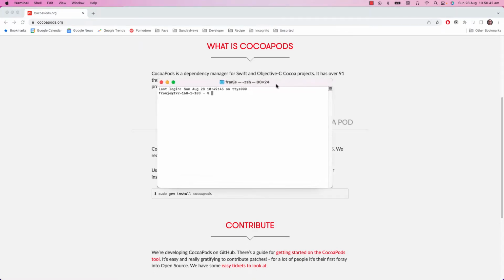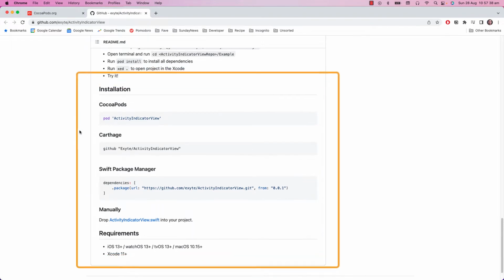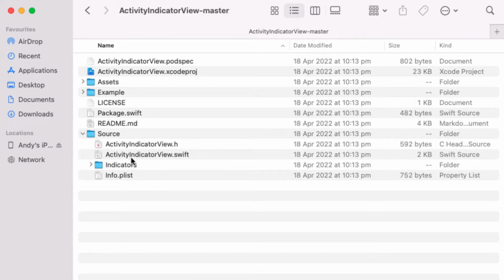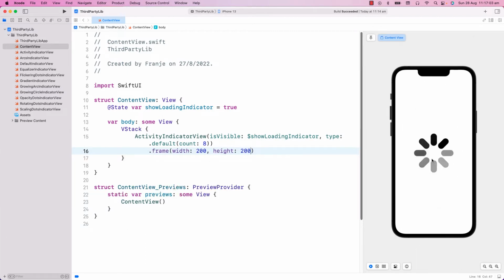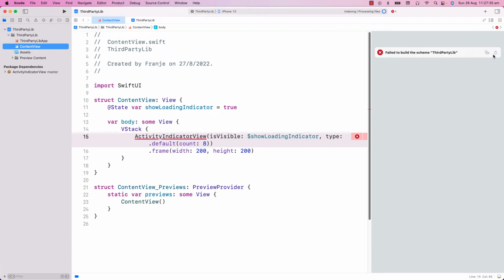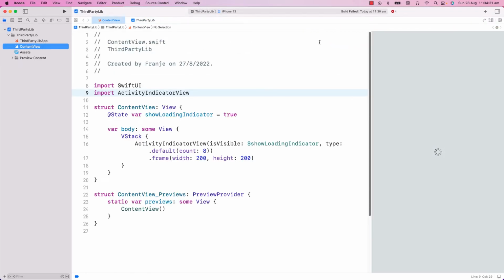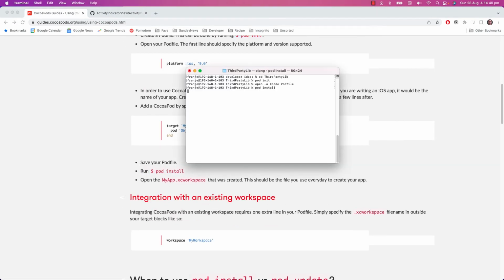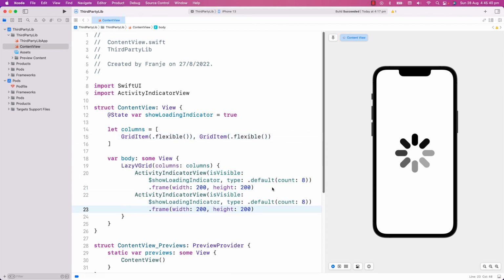How to Add Swift Third Party Library In Xcode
In this video, I showed 3 ways to install Swift Third Party Libraries

I hope you will like it and will find it helpful. Happy Coding.

Video Timestamps
00:00 Install CocoaPods
01:06 ActivityIndicatorView
02:00 Copyright Notice
02:35 Manual Method
05:17 Package Manager Method
07:42 CocoaPods Method
10:10 Trying Out ActivityIndicatorView

Sample Library Used:
ActivityIndicatorView by Exyte